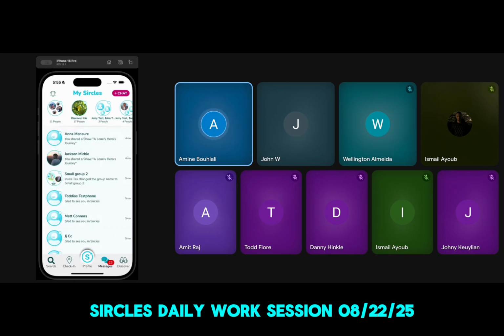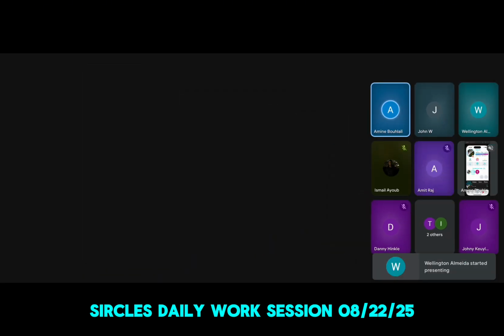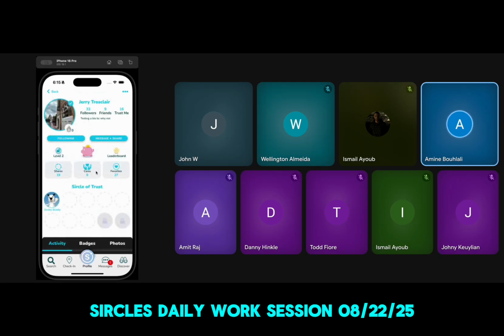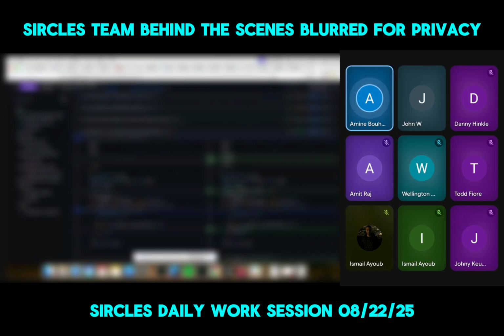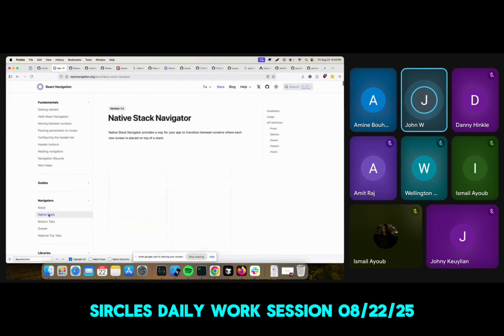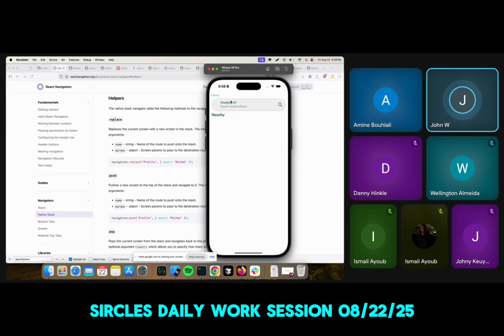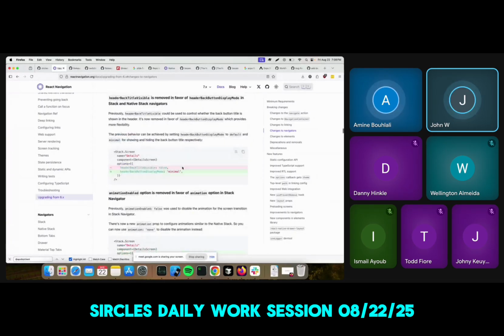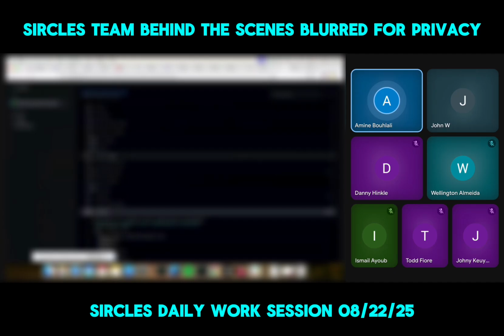Sircles Work Session August 22, 2025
This standup centered on tightening up critical user-facing features while also stabilizing core systems. The team first revisited notification reliability, with particular attention on push events not consistently syncing with OneSignal. While progress has been made, debugging remains ongoing to ensure users reliably receive the right alerts at the right time.

A major highlight was the continued testing of deep link functionality. The group confirmed that links are routing as expected, directing users to the correct business profile after onboarding. This feature is seen as a key driver for engagement, and polish is now the top priority before wider rollout.

On the UI side, the group chat experience was scrutinized. The current flow for sharing user profiles often causes confusion, as users mistake it for adding new participants. Design refinements are underway to clarify the difference, improving overall group chat usability.

The admin portal also came up for discussion. Recent improvements have made user management more intuitive, but additional refinements are still needed to streamline workflows and ensure smooth operations at scale.

Technical updates included confirmation that fixes for image upload handling and caching logic are performing well in tests, though additional edge cases still need attention. Similarly, backend work to stabilize map interactions is progressing, with focus on memory usage and smoother marker rendering.